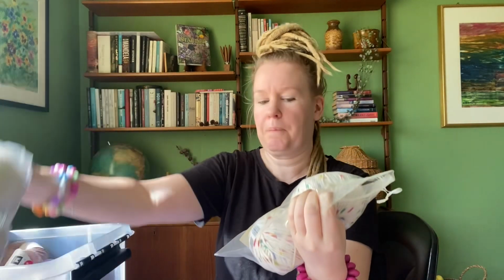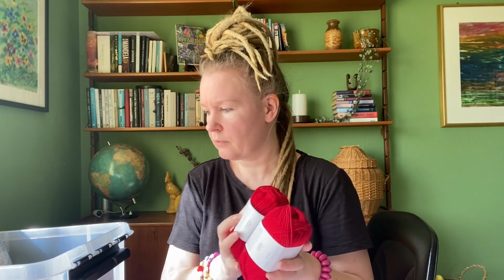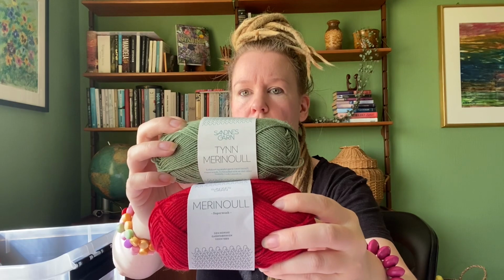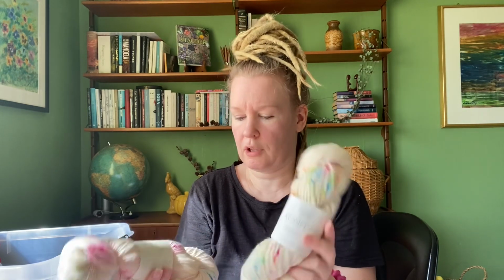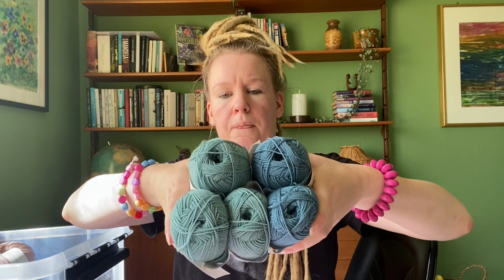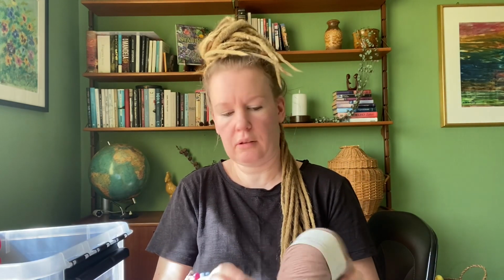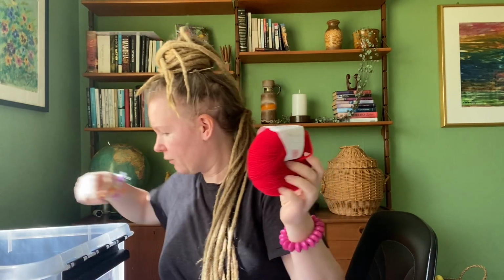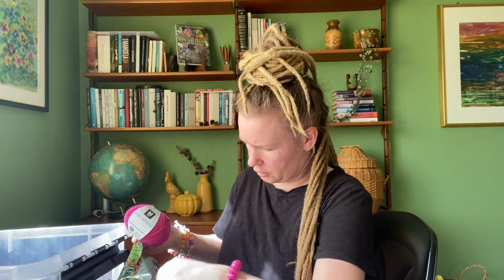Colour and Craft: my yarn adventure- part four: Merino wool.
Help me sort out my yarn collection:

Part one includes an intro with my thoughts about my yarn, organizing, storage and collection vs stash.

The yarn I am sorting in this video is commercial merino wool, mainly from Norwegian yarn factories.
I also have a helper in my 6 yr old daughter.
The video vas recorded in august, but published in november.

Welcome to «Colour and craft podcast», where I share my love for colours, knitting and crafting.

I am Linn Beate, a mother of 2, living in Norway. I love to craft and especially to knit. My english is a bit rusty, but it will get better with some practise. I choose to do my podcast in English, because I love following podkasters from other countries myself and I want to join the international knitting community.

Ps. I would jump for joy if you left me a comment.